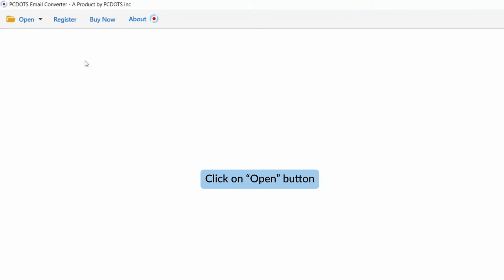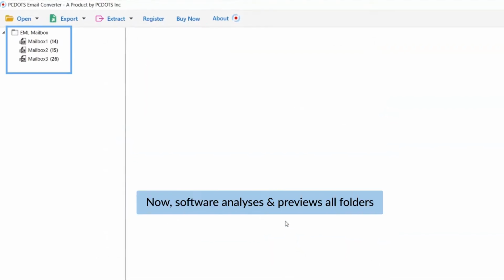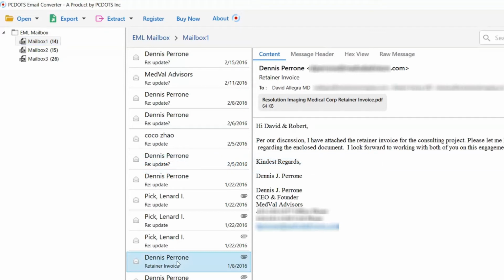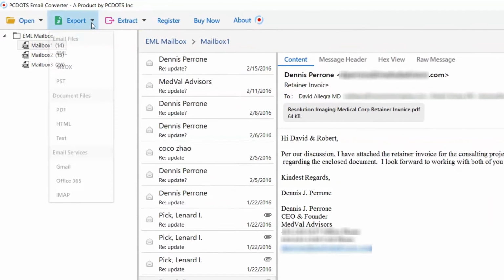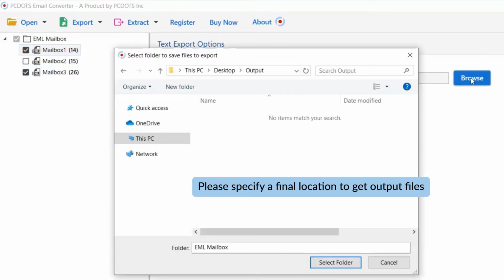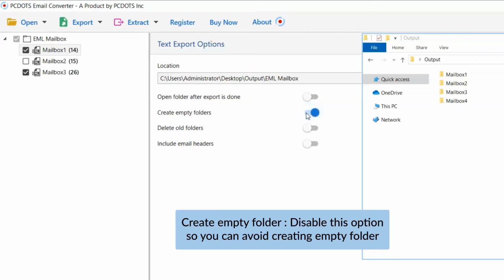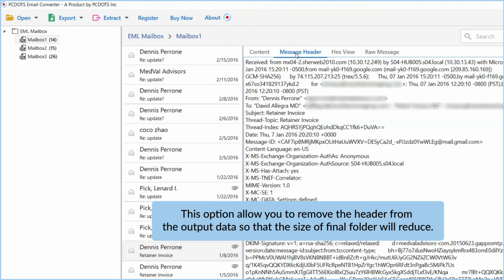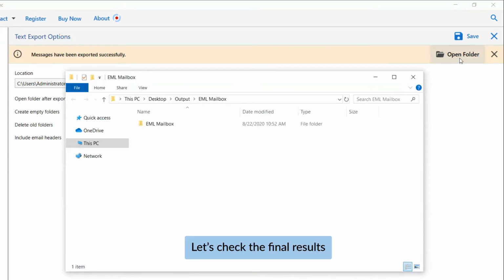Are You Willing to Know How to Convert EML to TXT Format in Windows 10 Operating System?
Here you will get the best method to convert EML files to Text format with attachments. In this video tutorial we explain the complete procedure of converting EML files to TXT format without any trouble. User can smoothly migrate multiple EML files to Text format without any extra efforts. Also the software has various advance features that help to increase the performance of the software. It is an independent utility that works without any supportive application. The software has few summarised steps to convert EML  files to Text. To know the complete working, let’s see the complete video tutorial of EML to TXT Migrator without any pause.
Steps to Convert EML Files to TXT Format
1. Download the software on your Windows Machine.
2. Install and Run the software successfully and click on the Open tab.
3. Now, choose EML Files from the drop-down list and select an appropriate option to load EML files to the software screen.
4. Thereafter, the software will display all the email message sequentially.
5. Choose required email message and see the complete preview of the selected email message.
6. Next, choose Extract option to save all email elements.
7. Select Export option and choose TXT as a saving file format.
8. Choose a desired location to save resultant file.
9. Finally, hit on the Save button to start the conversion process.
10. It will take some time and provide successfully converted prompt message.

Recently Asked User Queries
1. How to convert EML to TXT with single operation?
2. Can I convert multiple EML files to Text format?
3. Does the software able to perform EML to TXT Conversion process?

• EMLTOTXT EMLTO TXT CONVETER